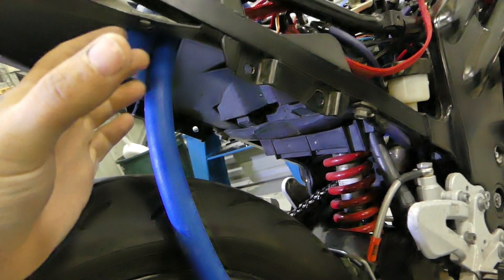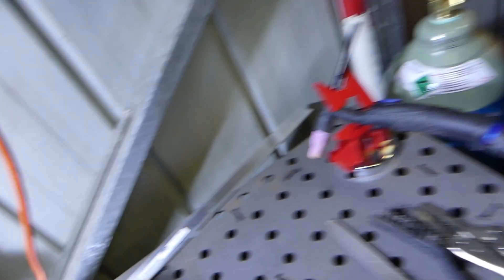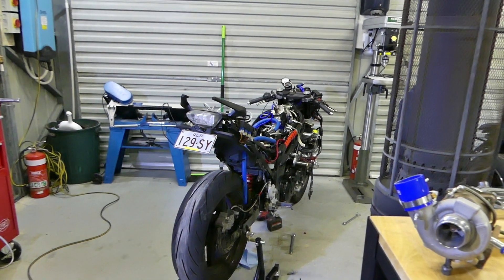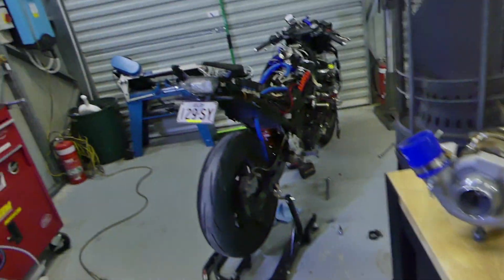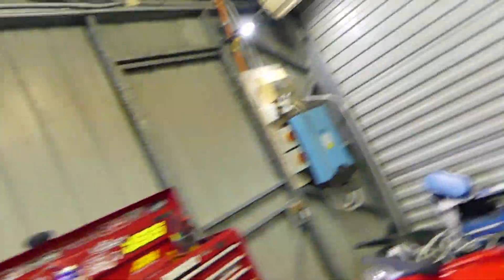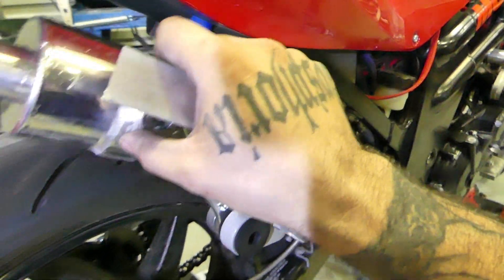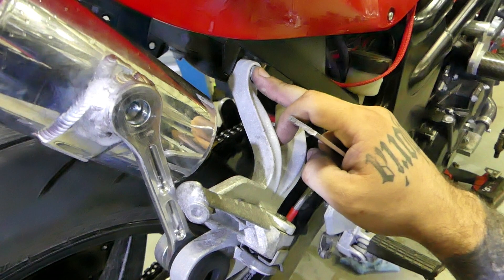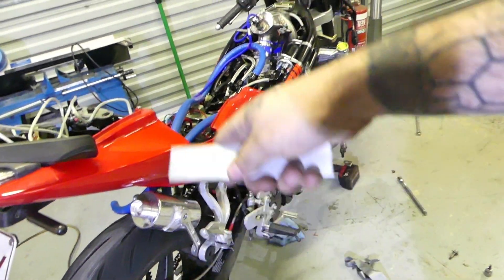Turbo Hyo - Custom Hyosung GT650R Catch Can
Slapping on a stainless polished catch can!

Utilising the two existing block breathers and welding on an additional AN10 bung to the rear bank rocker cover we'll be able to reduce the crank case pressures under boost and also keep the aerated oil/e85 mix from reentering the intake and/or settling into the oil. E85 is hygroscopic (attacts water/moisture from the air) so reducing the buildup in the oil is all ways a priority!